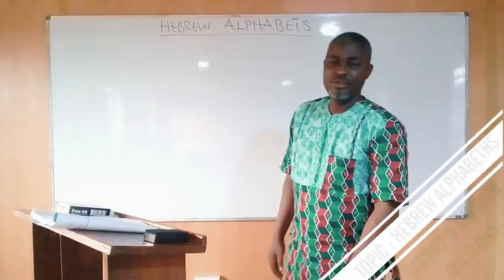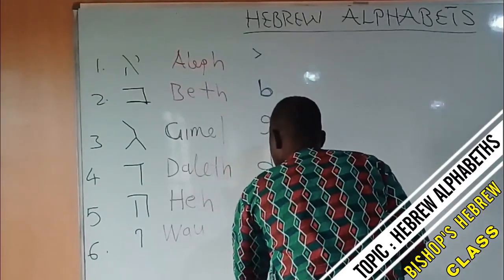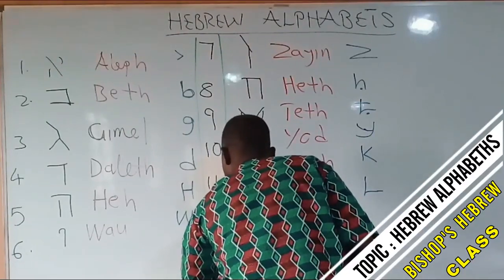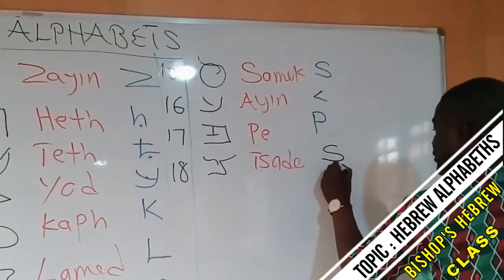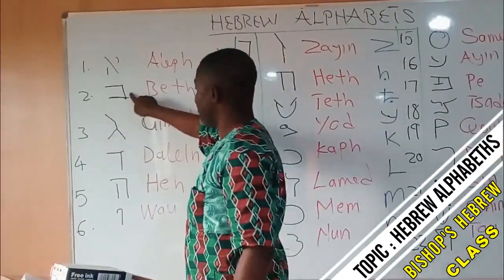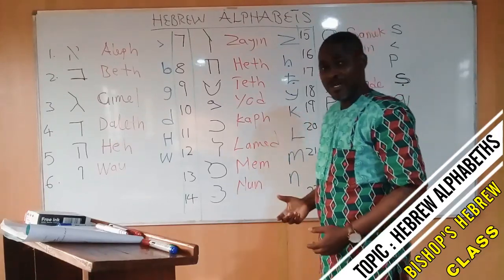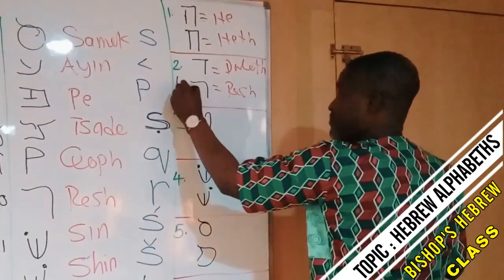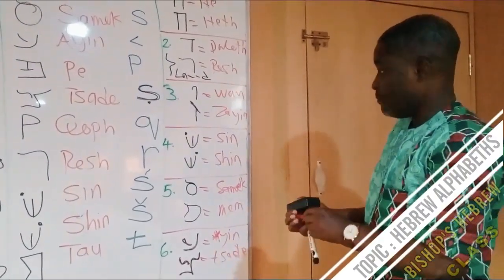Dr. Akinola Bishop Hebrews Class 8 (Re: Hebrew Alphabets)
As improvement is the sole of learning, we have enhanced the quality of our production and would like to re-take some classes in previous times with low quality which might hinder rapt learning. However the major reason for this essential change is because of our new subscribers.  Stay Blessed as you keep learning.